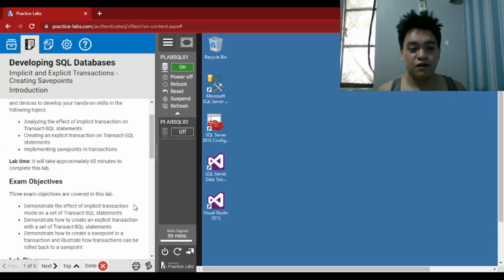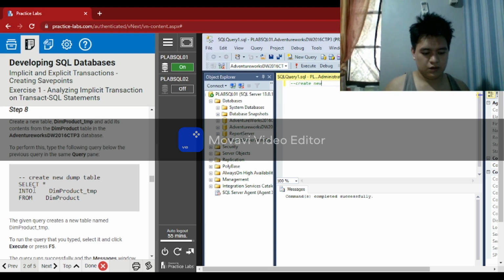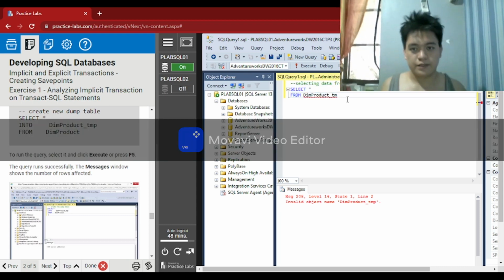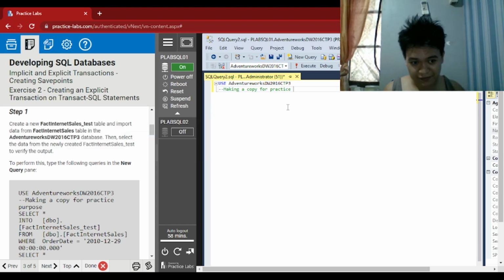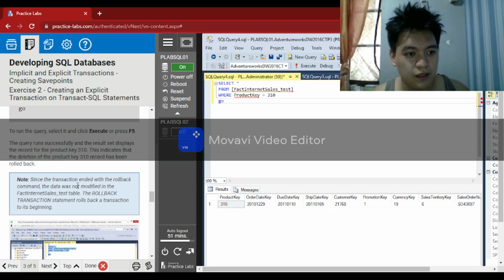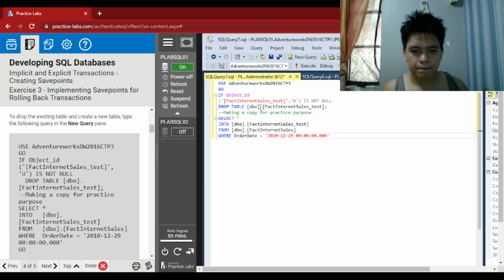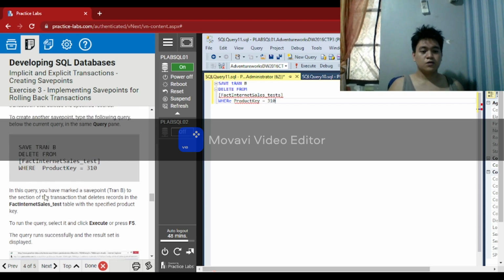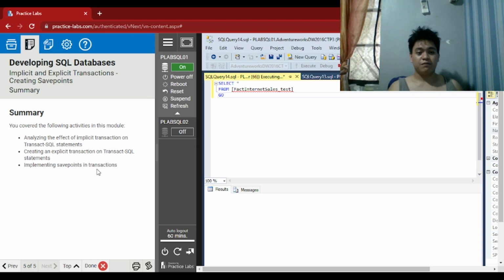Implicit and Explicit Transaction Creating Savepoint